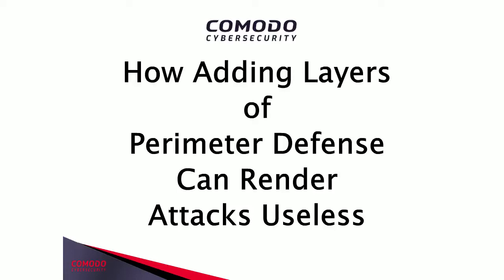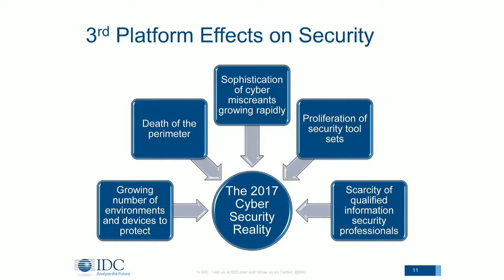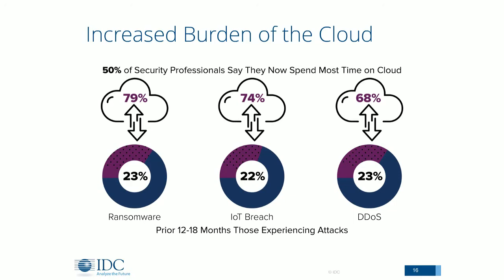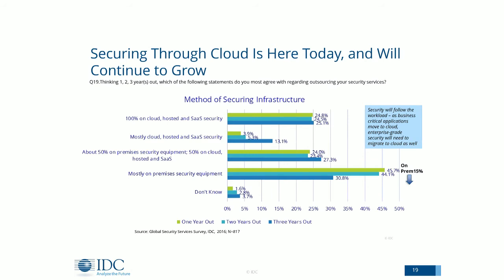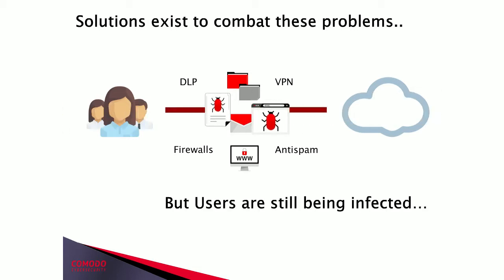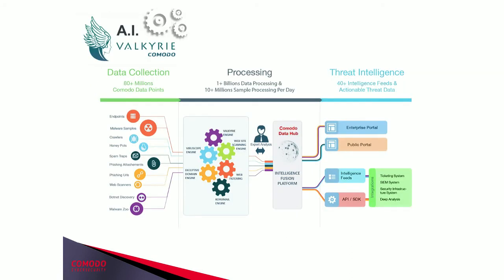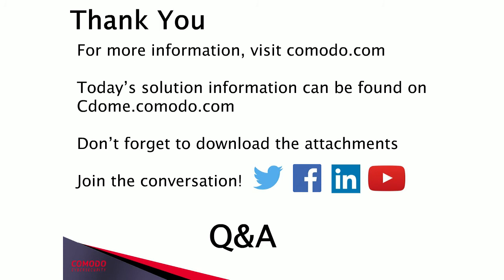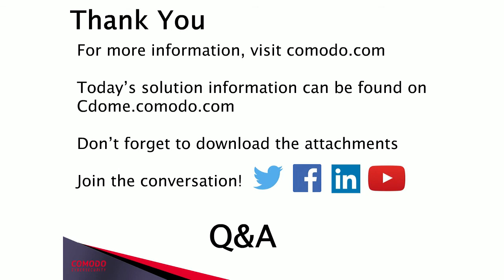How Adding Layers of Perimeter Defense Can Render Attacks Useless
As more businesses embrace digital transformation and migrate to the cloud, they must also address the cybersecurity risks inherent in those opportunities. Given the pace at which cyber-threats evolve, it's simply not possible to detect and stop every threat that enters the network before it does damage. Join IDC analyst, Rob Ayoub and Comodo Cybersecurity’s Director of Sales Engineering, Gus Evangelakos on June 28th at 1pm ET. You will walk away from this webinar knowing:
• Current cyber threat landscape
• The benefits of layered perimeter defense to protect the LAN
• How you can render attacks useless leveraging innovative cybersecurity technology
• How to protect your users without limiting productivity
• Strengthen your organization’s security posture